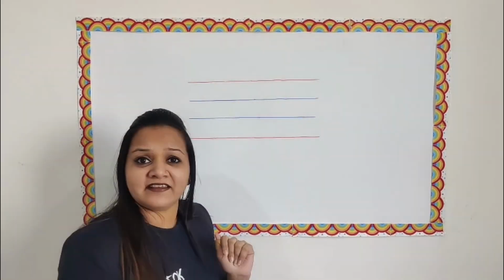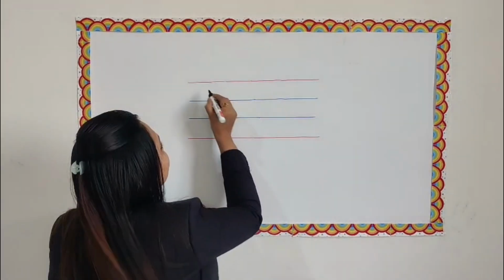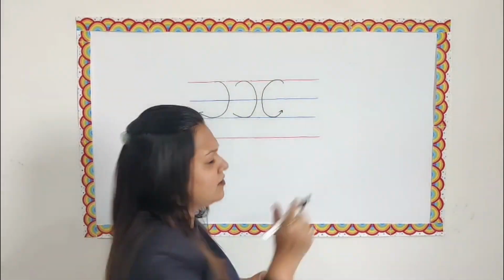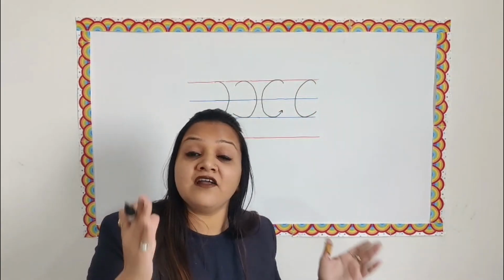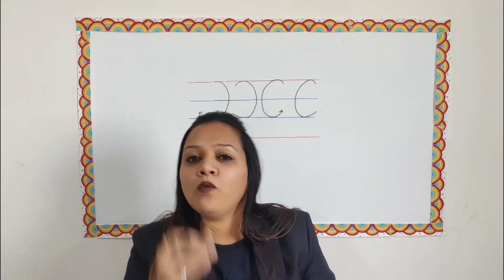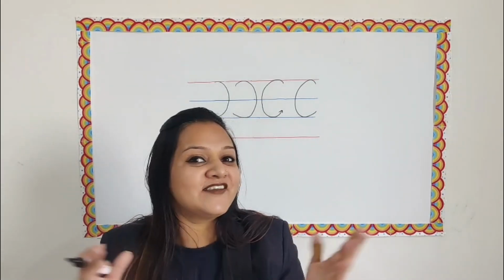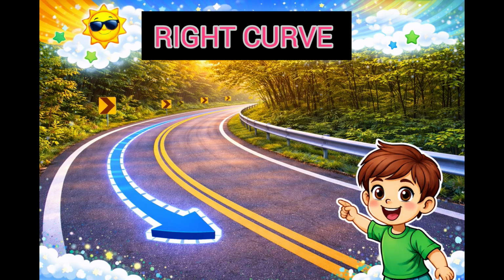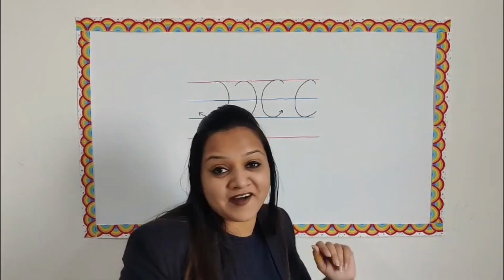Left Curve Right Curve | Basic writing patterns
Welcome to KGWALI! 👋

This video explains left curve and right curve step by step for kids.

Children will learn:
✔ What is a left curve
✔ What is a right curve
✔ How to draw curves easily
✔ How to identify directions

Great for Nursery, LKG, and UKG students.
Practice along and have fun learning! 🎉